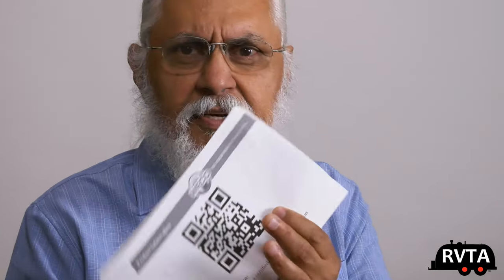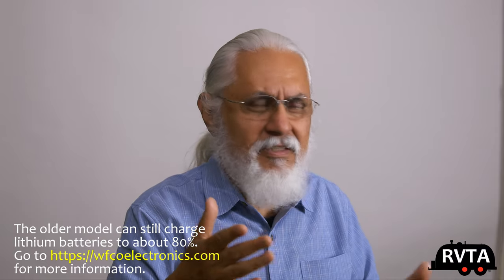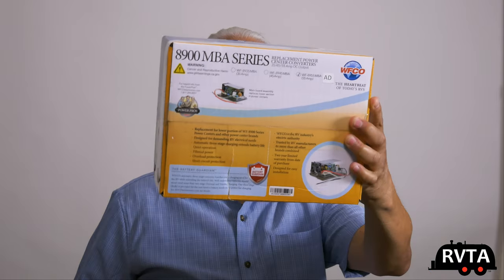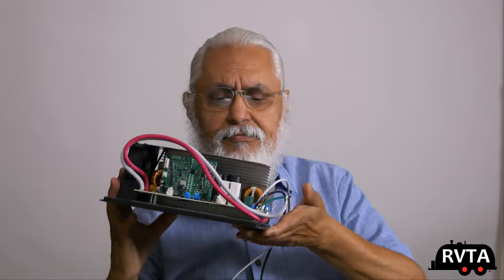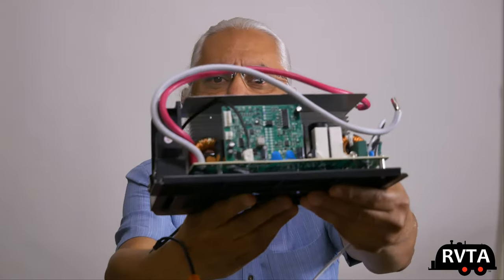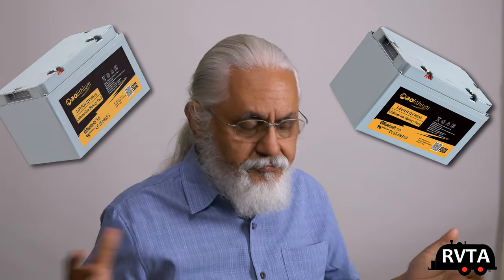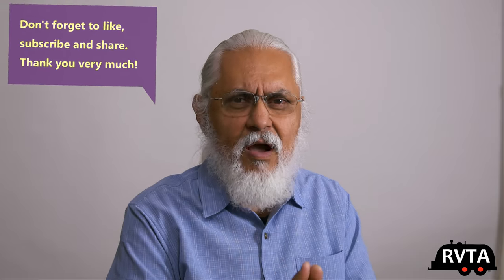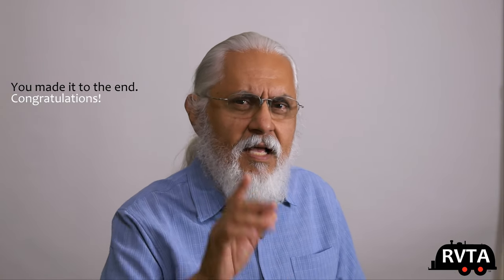RV ELECTRONICS: WFCO Auto Detect Converter Charger Lithium Upgrade!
Coming soon, I will be installing AoLithium Batteries in a cozy metal tongue box. Since I am going to be powering my travel trailer with lithium batteries. I'll need to upgrade my WFCO Converter Charger box to their latest Auto-Detect model. What could go wrong? Idiot proof? We'll soon see.

This new microprocessor driven technology will recognize lithium ion and lead acid battery chemistries and automatically adjust the charging profile to match the battery type. No more buttons. No more switches. RV owners will have the peace of mind that their batteries will be accurately charged, eliminating the risk of over and under charging.

Additionally, with multi-stage charging and current monitoring in both lead acid and lithium profiles, battery life will be maximized. It installs easily with only two screws, three AC wires and two DC wires. With no need to re-wire, installation is only 10 minutes! Customers also have the option for Reverse Polarity Detection that meets new RVIA & NEC requirements with an audible alarm notification. No additional wiring or hookup required and accepts hi-pot testing."

AoLithium battery prices have dropped!

I love my Haloview backup and side marker camera system:

Feel free to send me your questions, comments or concerns.

- RVTA LINKS -